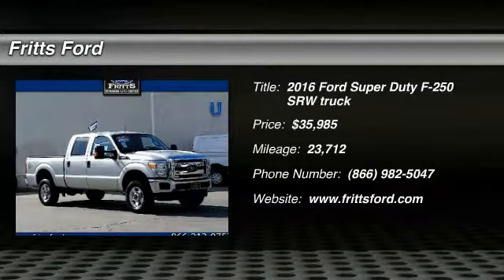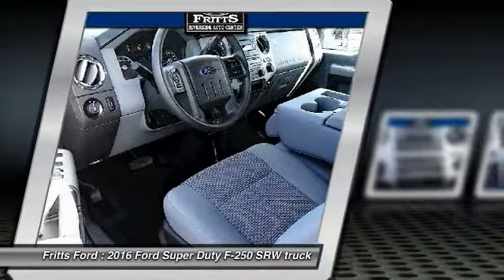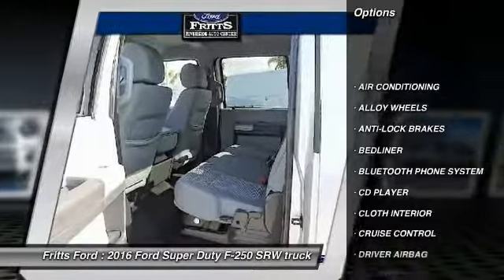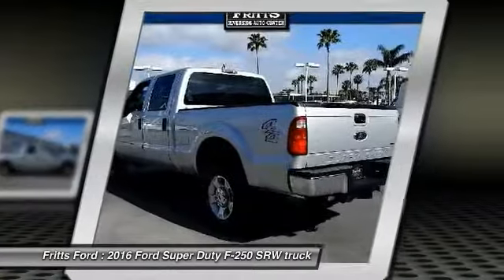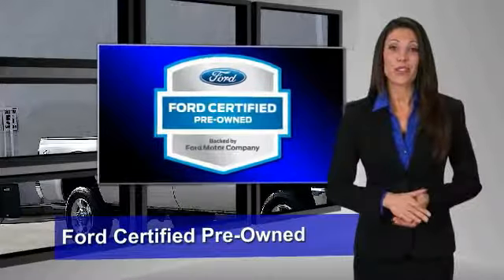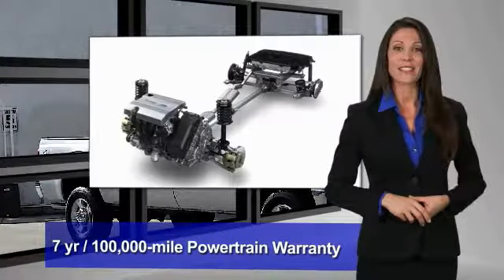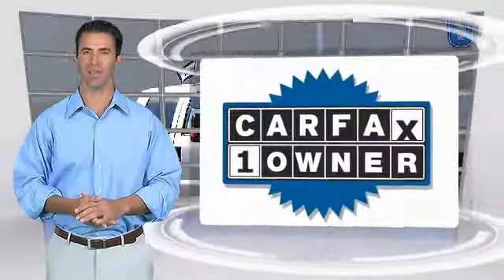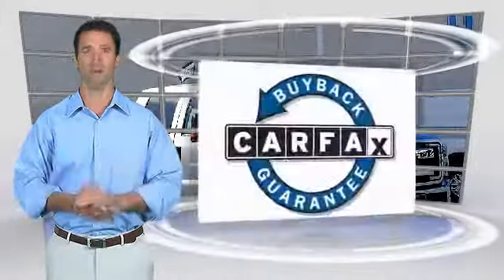2016 Ford Super Duty F-250 SRW RIVERSIDE,CORONA,SAN BERNARDINO,MORENO VALLEY,FONTANA 999178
2016 Ford Super Duty F-250 SRW SUPER DUTY

Fritts Ford
8000 Auto Drive

FRITTS FORD, PROUDLY SERVING RIVERSIDE, CORONA, SAN BERNARDINO, MORENO VALLEY, FONTANA, AND SURROUNDING CALIFORNIA LOCATIONS. THIS SILVER 2016 Ford IS EQUIPPED WITH A 6.2L V8 16V MPFI SOHC Flexible Fuel, AUTOMATIC TRANSMISSION, AND RECEIVES AN ESTIMATED . 2016 Ford SUPER DUTY Stock #: 999178 | VIN: 1FT7W2B63GED26494 | 2016 Ford F-250 Super Duty Fritts Ford